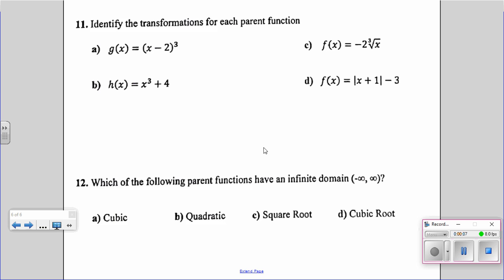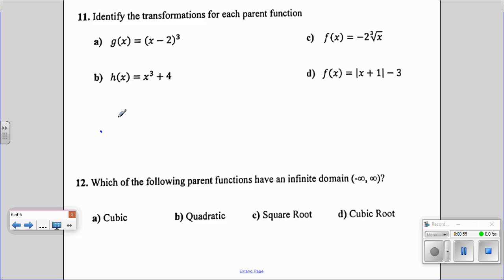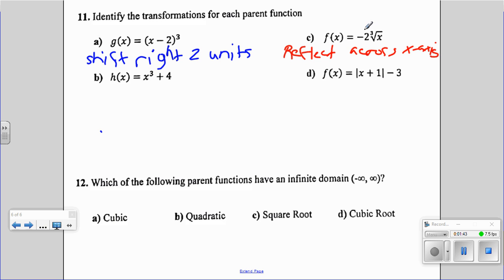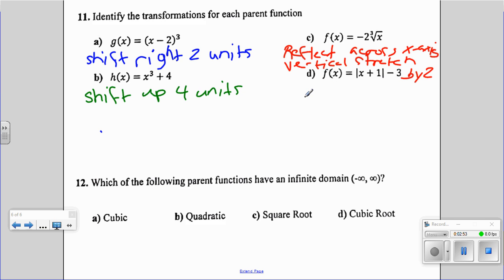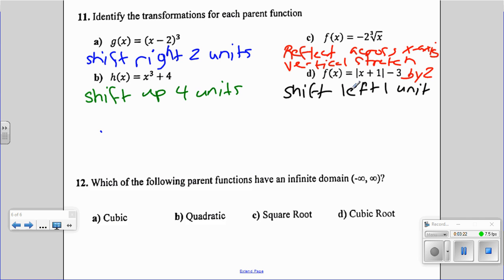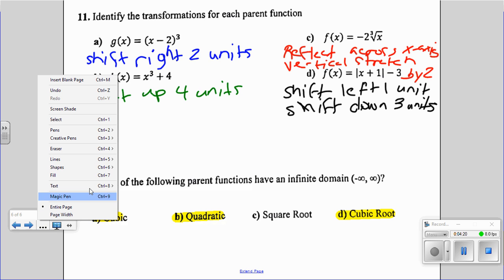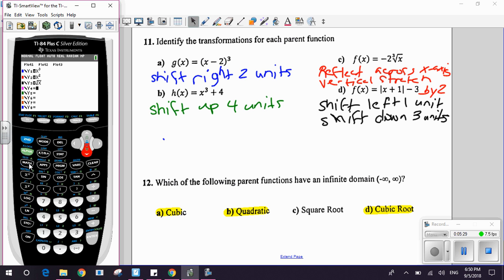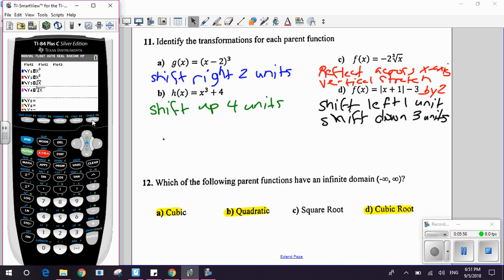Alg2: Unit 1 Review (pt 2)